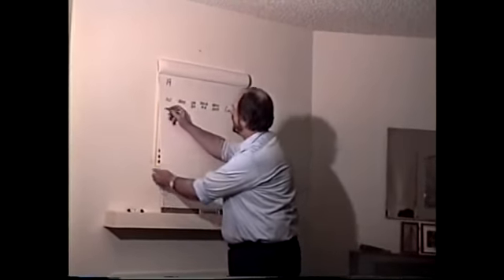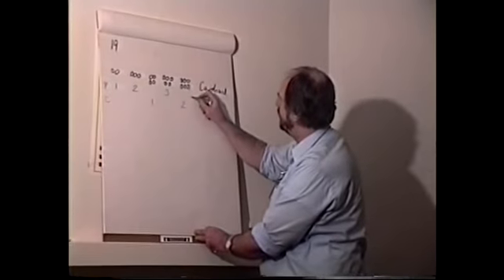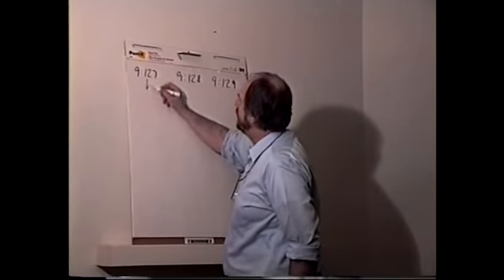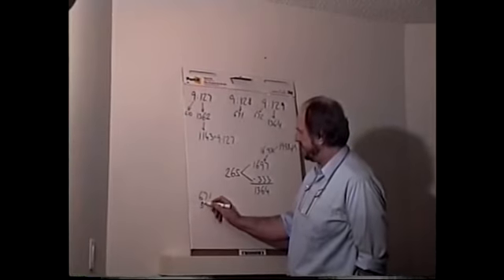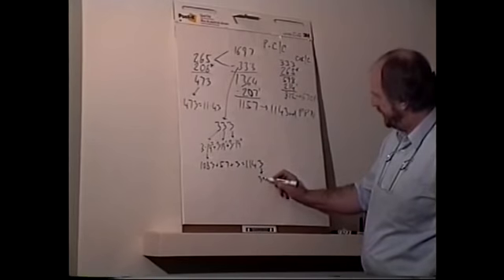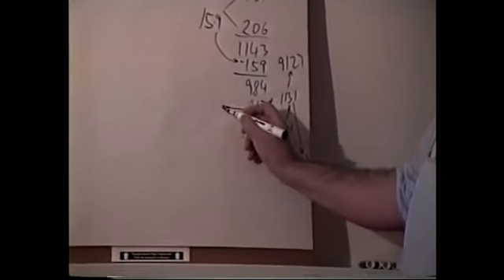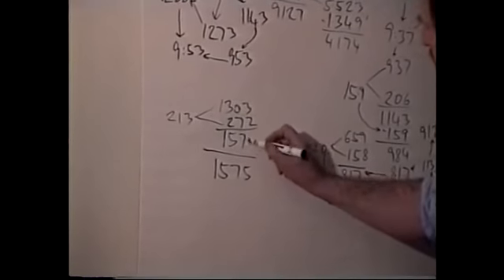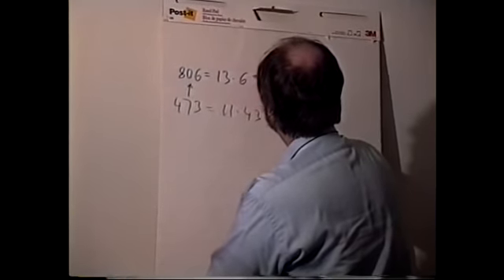Religion Whistle blower - Rashad Khalifa – Behruz Mofidi Shirazi. Quran Code 19. Milan Sulc.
These messages are from Light Years ahead of you. We don't blame you for your lack of comprehension due to not studying the Arabic Quran. Just ask ALLAH to increase your knowledge.
We do not blame you, your heart and soul have been raped by those illiterate preachers who are after your money that is why the Almighty Creator kicked all of those fake religions out of their places of Idol Worship because, they are illegitimate religions.
Also media has been paralyzing people with TV, drugs, all kinds of sex and music to the point that they are not able to think anymore. Starting few years ago the one who created us from ejected semen and is in control of our heart beat, our life and death, provisions and protections has been sending us 1500 pages of Scientifically Proven Message based on Mathematics, the Exact Science through two American scientists in the Arabic Quran in USA based on number "19", the Hidden Secret of the Quran (74:30), with the help of computer.
"Computer has Spoken" (Q 27:82). The Almighty swears by the Even and the Odd, the "Binary numbers" (Q 89:3). As the Almighty says, “This Miracle given to us is 10 times Greater than the older Miracles” (Q 34:45). Therefore, we have now the "Arabic Quran as the only Scientifically Proven Scripture Based on Mathematics" which, comes with the proven evidence in the court of law.
At this link Dr. Rashad Khalifa tells you how he discovered number "19" the Secret Code of the Arabic Quran:
Then there are Ultimate Mathematics of the Arabic Quran based on prime numbers, composites, twin primes, twin prime companions, Gaussian primes, Chen Primes and so on (65:8). Here is the link:
This mathematical Miracle purified the Arabic Quran from all of those distortions into its original revelations despite 50 different Arabic Qurans being printed all over the world with different chapter numbers, verse numbers and different spellings. The Arabic Quran came down for all the people in the world. Quran proves that everything so called "Muslims" are doing is against ALLAH's Arabic Quran. That is why they have been bringing so many disasters upon themselves all around the world. So called Jews took out the name of our Creator from the Torah and they are only following traditions. The reason news media are not allowed to talk about this news of the millennium is because of the US government agenda on "Washington Prayer Breakfast" sponsored by "The Family" an extremist Christian religious Cult, which started 80 years ago and all the US presidents were the member of "The Family". That was how they came up with a fake name Jesus which you would never find this name in any scripture and they even call him as a creator. Just Google it. That is why the Bible belt area in US is being punished by more than a 1000 tornadoes every single year, plus floods, fires and hurricanes, yet no one cares. Humans have came up with 4200 fake, false and man-made religions.
That is why they are constantly being punished with different disasters and this latest one COVID-19 because, they are all illegitimate religions and also as punishment for those unappreciative people all over the world. Yet, the Only Religion of ALLAH is: "Submit To The Covenant Of ALLAH With "Bani Esra Eil", or "Descendents Who Would Be Transported By ALLAH" from the time of Adam to the end of this world. Follow "The Religion Of Ibrahim" (2:130 - 4:125 - 16:123). The Almighty Creator assigned to us sets of dietary instructions In order for us to be happy, peaceful and fully protected with a life without any accident in this world and in the Here After as His blessings. Now if we don’t comply with His laws we will be punished by different disasters as the consequence of our short comings which, we have been witnessing them throughout the history of mankind. "Anything Bad that happens to you is because you did not follow the Rules of the Almighty Creator and you did not appreciate His blessings upon yourself" and "Anything Good that happens to you is from the Almighty Creator." He is the Best Protector and the Best Avenger" (Q 4:79). The Almighty guarantees perfect peace, happiness, protection a life without any accident only for those who "Worship ALLAH Alone". He is the Best Protector and the Best Avenger. No one has power but the Almighty Creator.